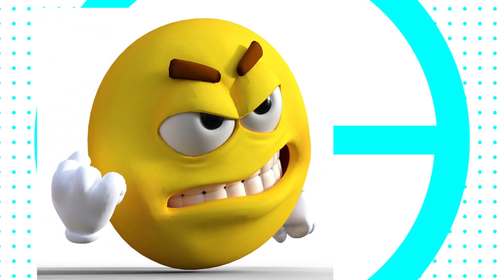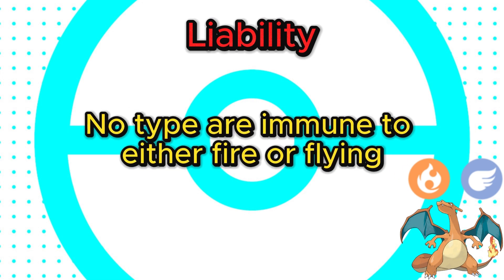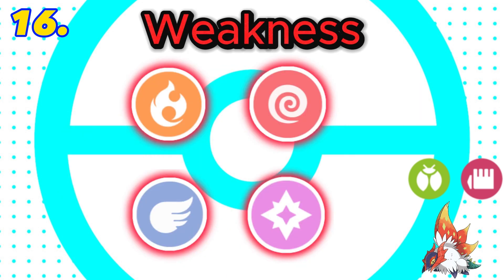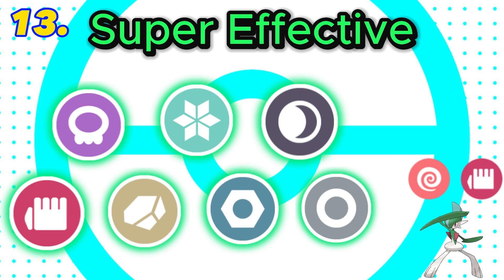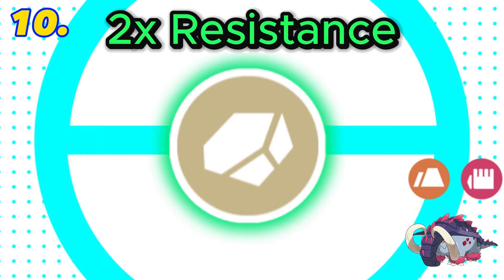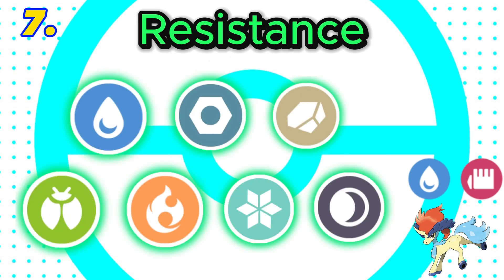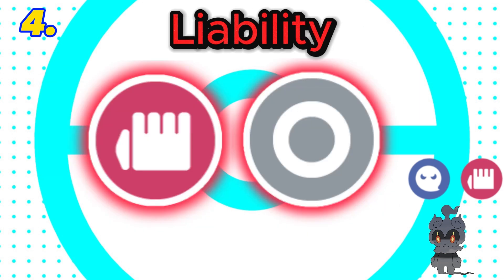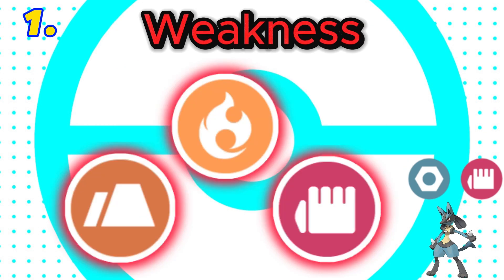Calculating The Best Fighting Type Combination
Calculating the singular greatest Pokémon type combination that involves the Fighting type

the fighting type is known for its insane offense, as it has a game tying 5 super effective type advantage, overall the type is strong but being paired up with other can truly ascend it to top tier